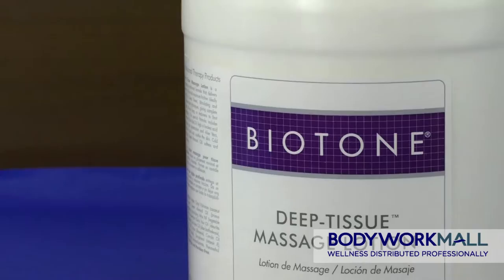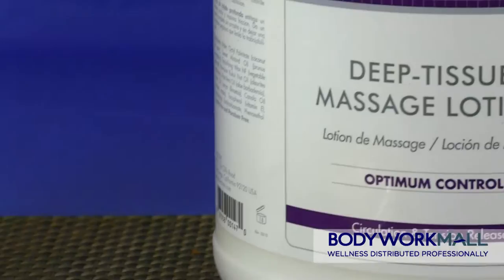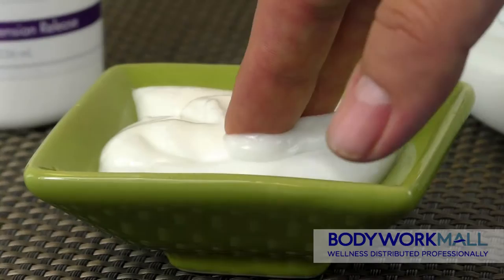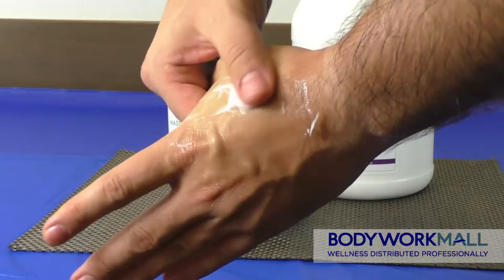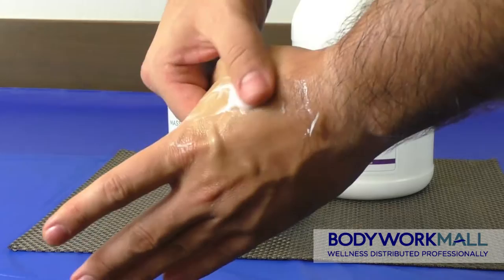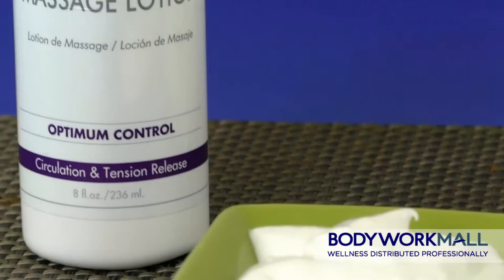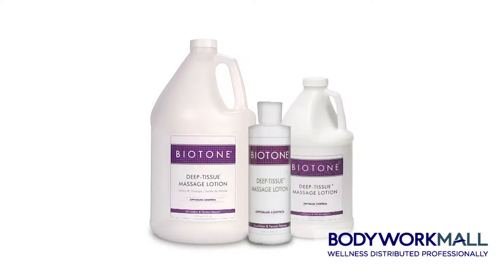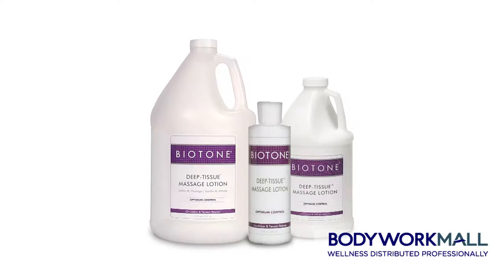Biotone Deep Tissue Massage Lotion | Bodyworkmall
When the glide of oils and cremes makes it difficult to obtain the manipulation you need for relief of deep, knotted muscles or trigger points, Deep-Tissue Lotion is the perfect formula for the job. It has a non-greasy texture for minimum glide and deeper friction. Formulated especially for deep-tissue, stimulating, and neuromuscular techniques. Gives complete control without the drag or tackiness that can limit workability. Contains natural oils and Aloe Vera.